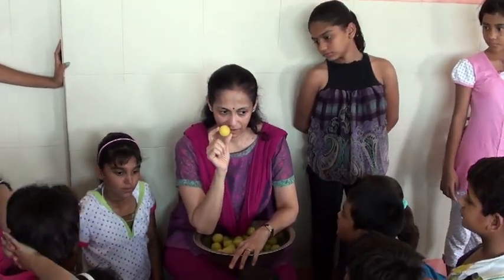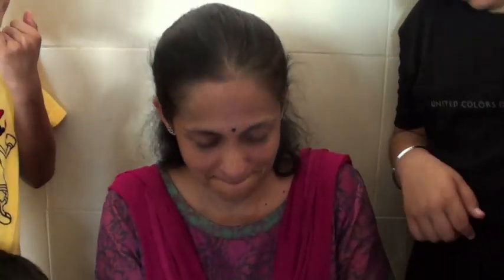Taking Gandhi Out of the Textbook: Drama in Education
In this video, we elucidate how Swaroop Rawal used drama as an educational tool to enhance learning in History.
The subject of this video is the ‘Dandi March’. The reason Swaroop chose to teach this chapter of Indian History is that she believed the teachers and the educators of India were only making token efforts to teach Gandhiji and the freedom movement of India.  How were the children of the third millennium in India to understand Gandhiji and his concept of Satyagraha? The sacrifice he and the millions of Indians made to free India from the tyrannical rule of the British.
Why learn History? It is not a competency-based subject, it is about values and character building. A study of history is essential for good citizenship.  At the centre of citizenship education, in a multicultural democratic society, , acquiring the knowledge, skills, values and attitudes to make reflective decisions and take actions to make the society more democratic, humane, fair and just.
Drama in education is the approach which uses drama as a teaching and learning medium. Drama is not stories retold in action. Drama as an art form is used by teachers and their students to explore important issues, events or relationships. Drama as an exploration or as a learning medium is the basis of using DiE to enhance life skills. In drama class children change, because of the challenge faced while they deal with the situations created in the class. Drama is a social, collaborative art process. It produces experiences which allow the development of cognitive, emotional, social and creative understanding and skills.